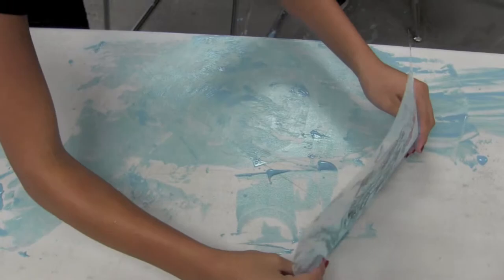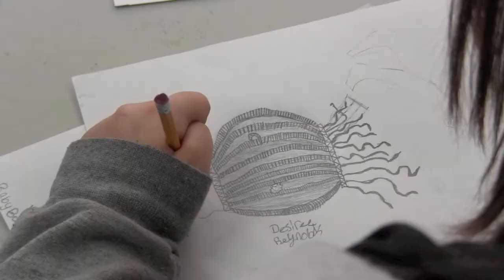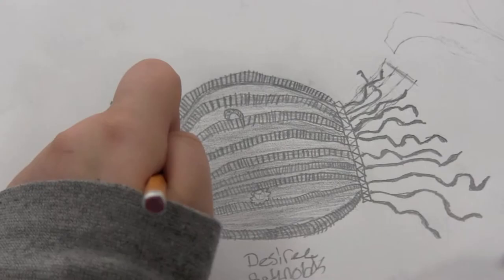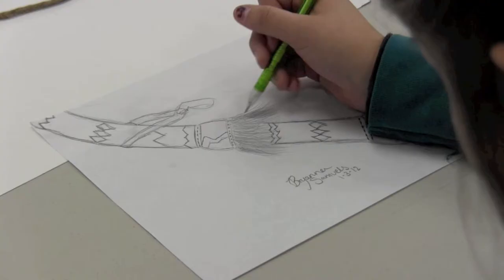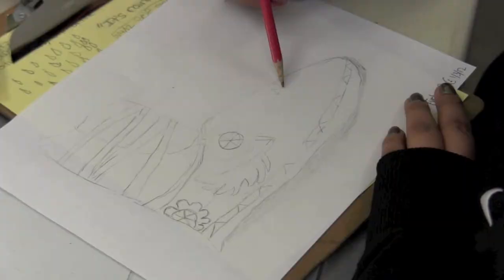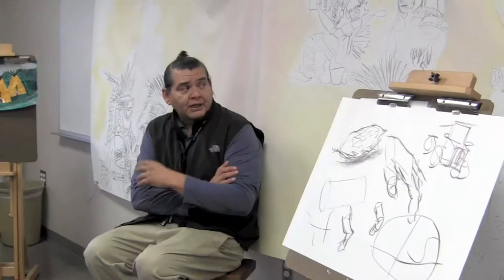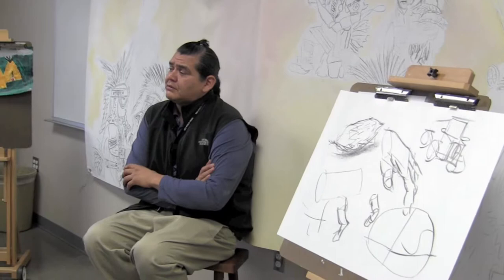Picture Our Culture: Two Murals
Nez Perce National Historical Park got a grant from the National Park Foundation to do art project in the local community. Working with students at Lapwai Junior and Senior High School, they created art projects related to the park's themes.